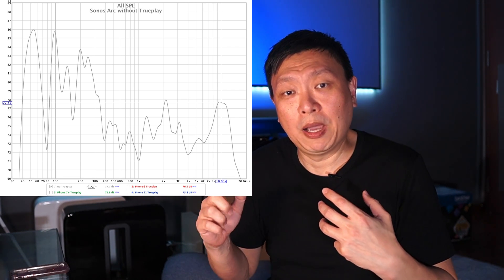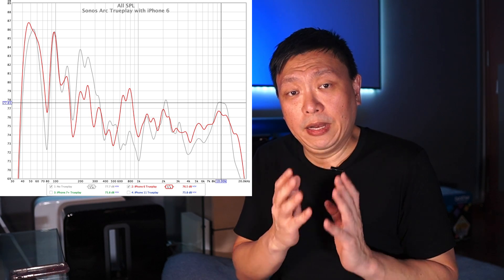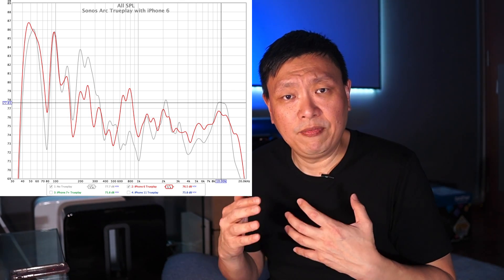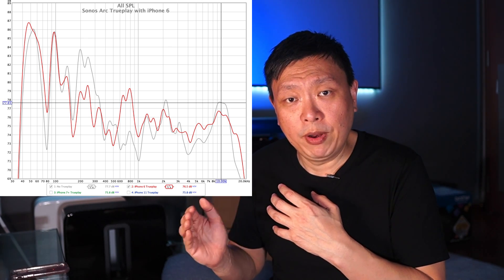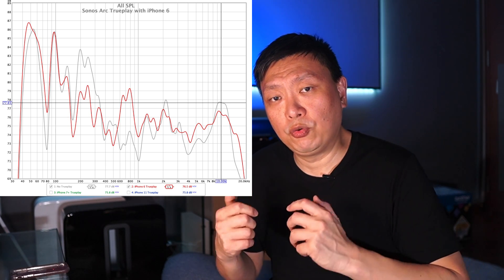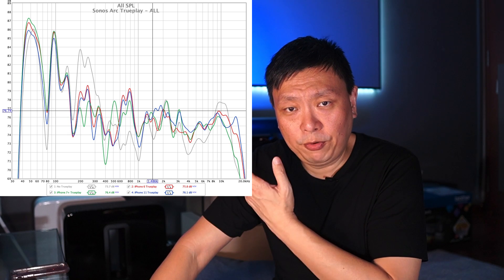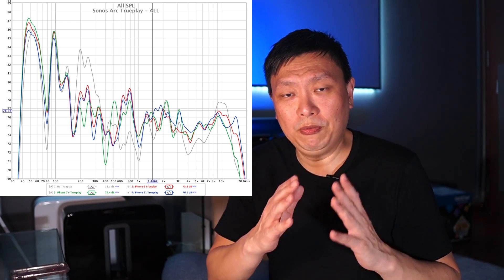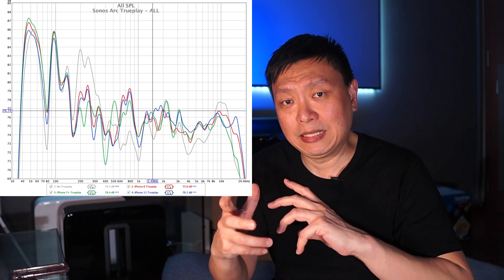Effects of iPhones on Sonos Trueplay - Does an older iPhone make your Sonos sound better?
There has been talk that the Sonos Trueplay performed on different generations of iphone yields different sound. We answer that question today conclusively once and for all!

If you enjoy my work and have been benefiting from it, I have set up a Patreon account and you can contribute to my work Remember, even if you don’t contribute anything at all, you will still get access to my content on Youtube. I am planning to open up to my patrons on Patreon a channel where you will be able to contribute to my pre-production planning for videos and influence the pre-production research!